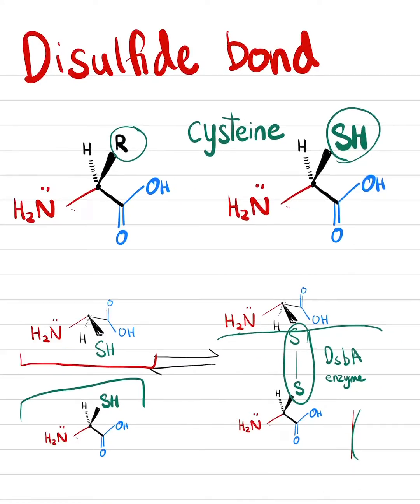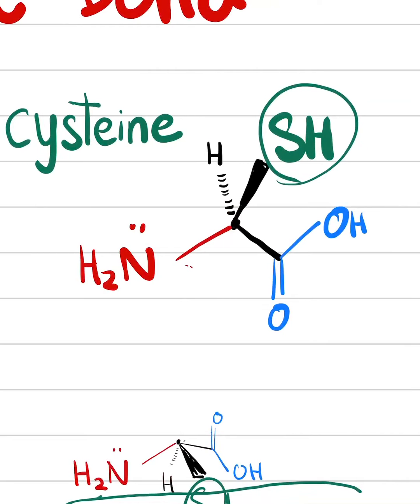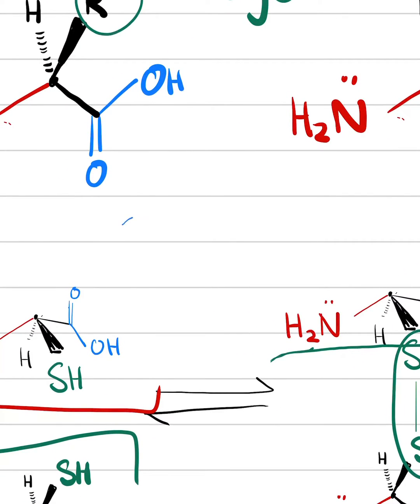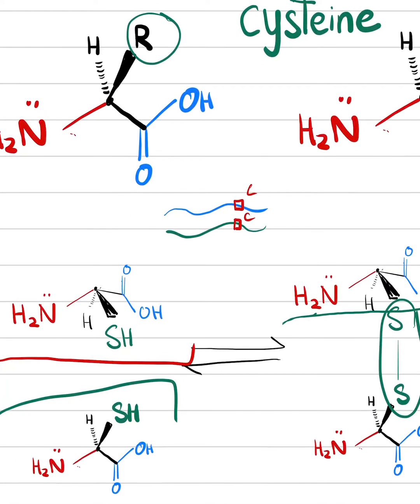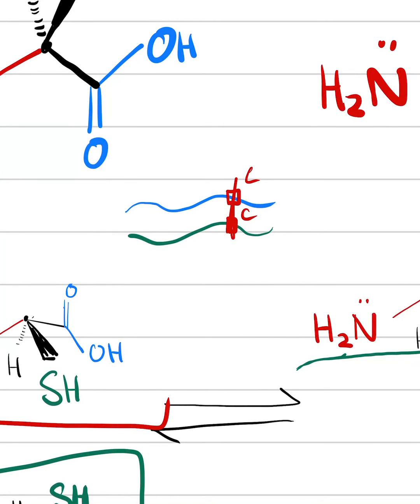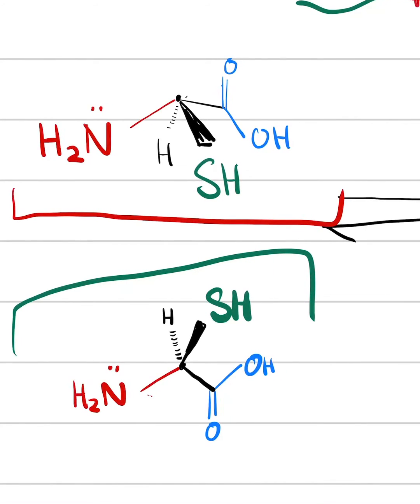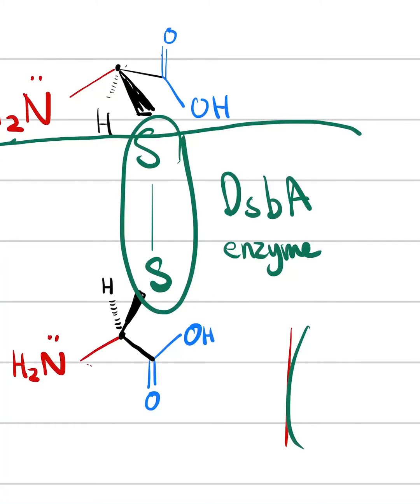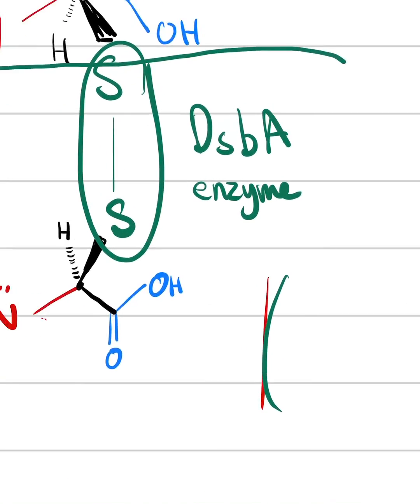Disulfide bonds (#5)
Disulfide bridge forms between cysteine amino acids (SH) thiol group and are responsible for protein foldings